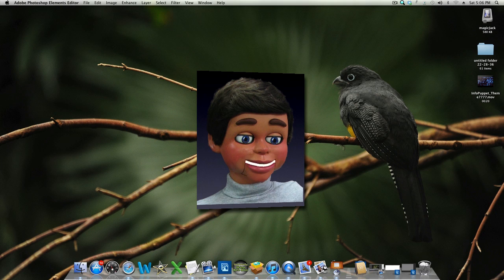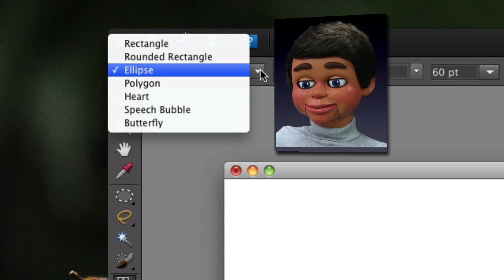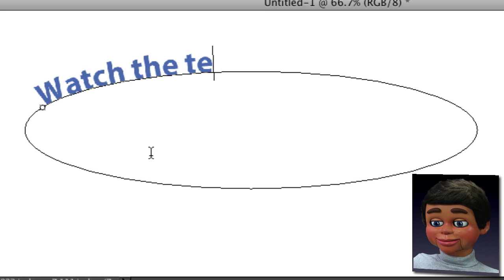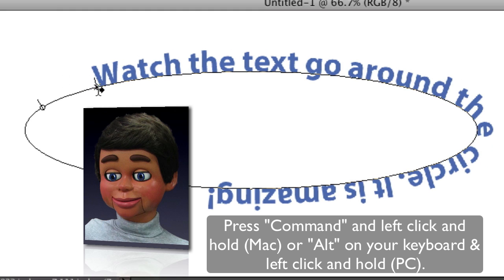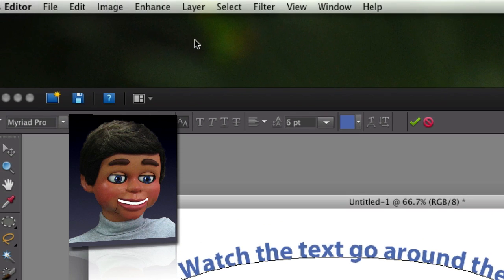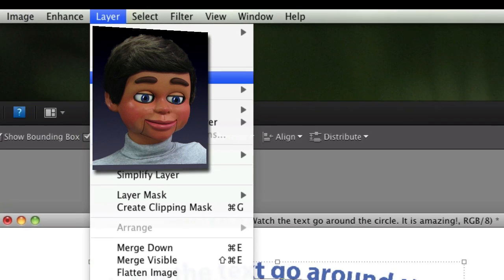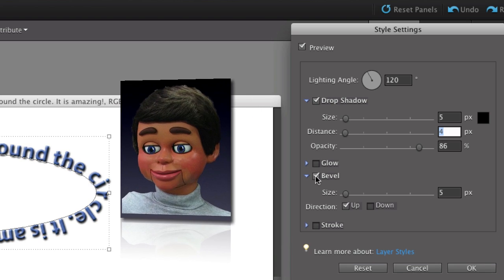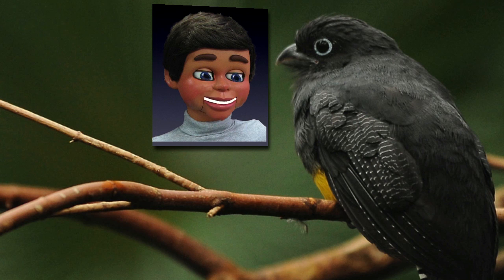Text on shape tool photoshop elements text shape infopuppet Part II.mov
InfoPuppet explains the text on shape tool in photoshop elements. Details include selecting different shapes for text to wrap around and then positioning the text specifically where you want it to start and end on the shape.